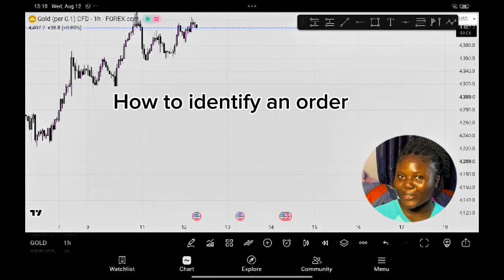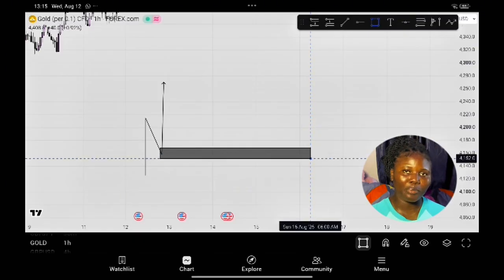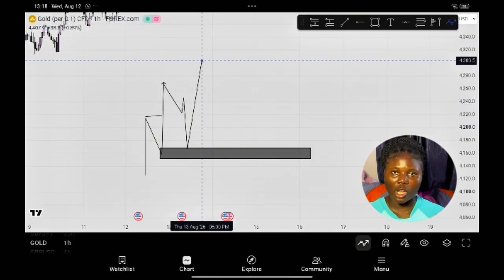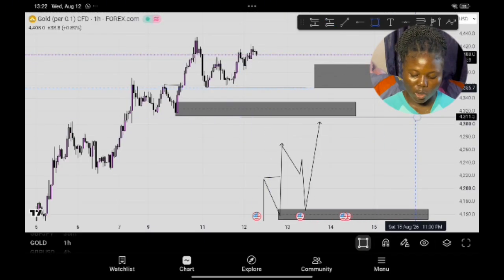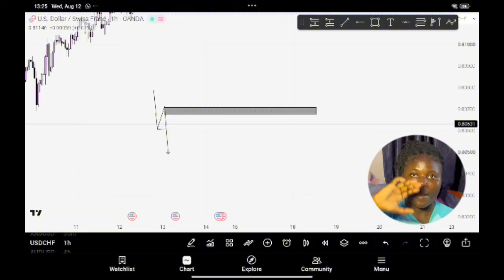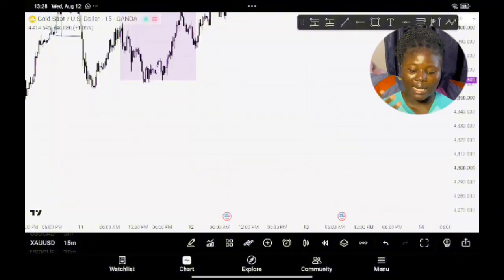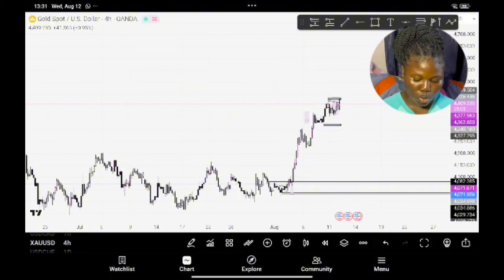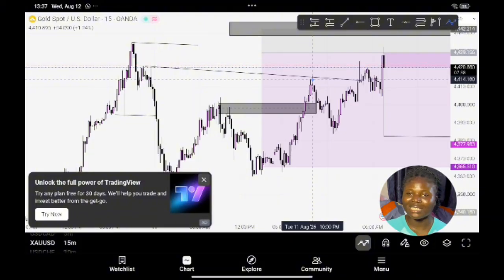How to mark an order block properly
How to identify an order block and how to use it in the market